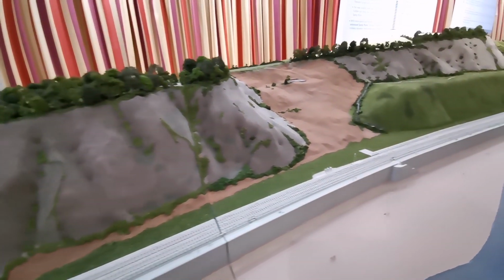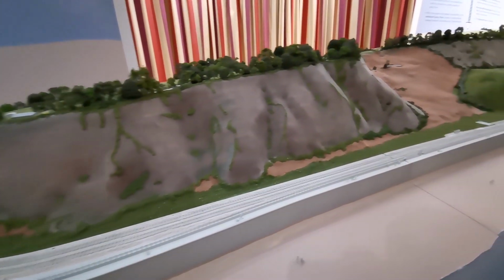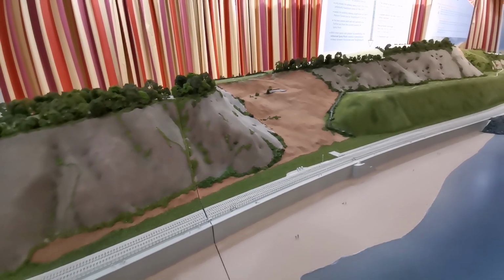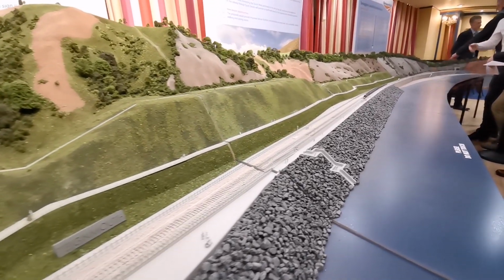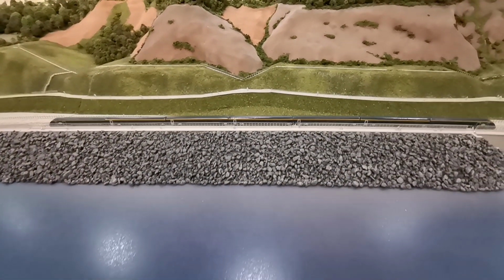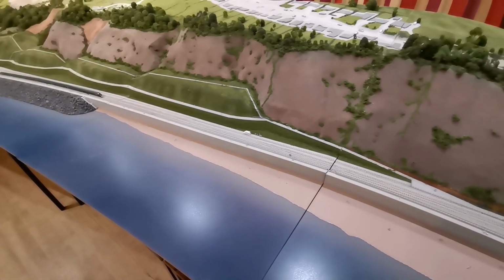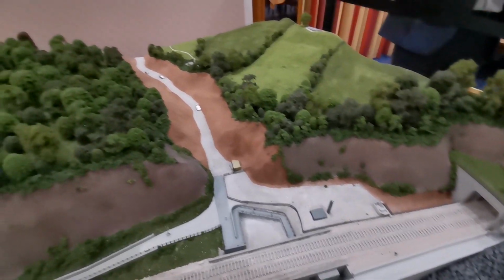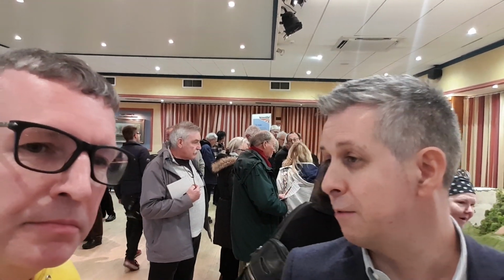Proposed Sea Wall update from Holcombe to Teignmouth.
Today I've been Speaking to Richard from Network Rail who is going to talk us through the proposed new stretch of railway between Parson's Tunnel and Teignmouth.

The consultation will last for six weeks from 20 January to 1 March and Network Rail will again be conducting consultation events in Dawlish, Teignmouth, Holcombe, Newton Abbot, Torquay and Exeter.

Network Rail is inviting communities to share with them their views on further developed proposals to protect the vital rail line between Teignmouth and Holcombe.

The stretch of railway between Parsons Tunnel, near Holcombe, and Teignmouth is at potential risk from rising sea levels and landslips from steep, unstable cliffs. This risk was highlighted when the cliff failed in 2014, severing 50 Devon and Cornwall towns, cities and communities from the rest of the UK rail network for six weeks.

A free shuttle service will be offered to residents for the consultation sessions in Teignmouth. The events, being held at the golf course because of a lack of availability of venues in the town, will have a service running regularly between the railway station and the events at the golf course.

All other venues for the consultation are either central to the towns or villages they are being hosted in or easily accessible by public transport.

The latest refined set of proposals will explain revised design, environmental research and construction and will be illustrated by a 10-metre long scale model of the site.

Mike Gallop, route director for Network Rail, said:  “We are grateful to everyone that took the time to provide their views in our first round of consultation, and I would encourage anyone who has an opinion on our proposals to provide us with feedback as these may lead to further refinements before we apply for consent to undertake the work.

“During the first phase of public consultation we were able to meet many hundreds of local residents to get their thoughts on our plans to enhance the resilience of this nationally important stretch of railway line that connects the South West to the rest of the country. I’m certain that this second round will be equally as beneficial, and I look forward to hearing the feedback on our revised plans.”